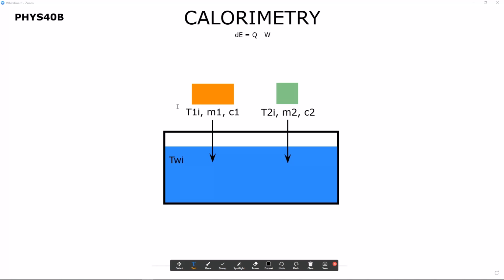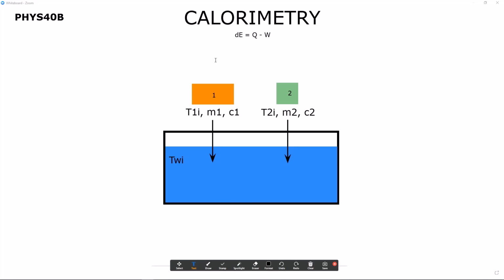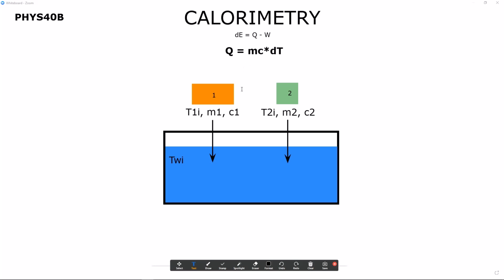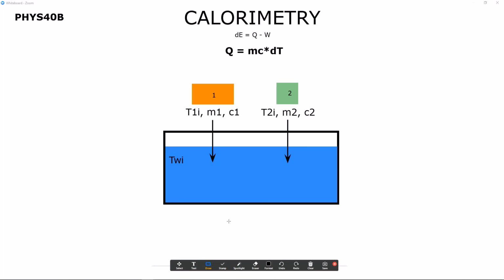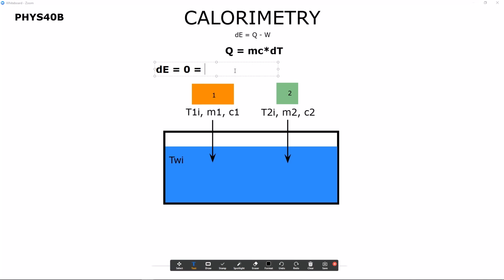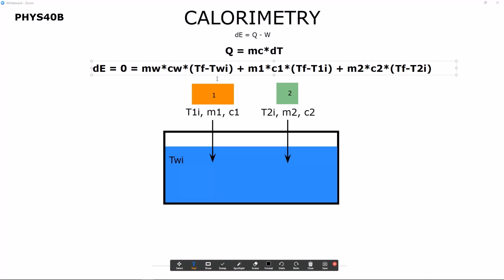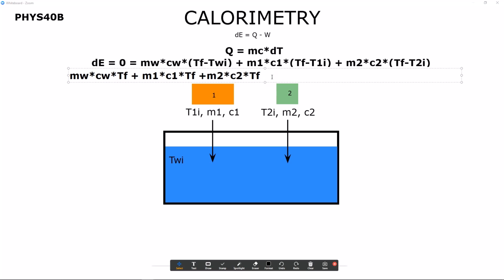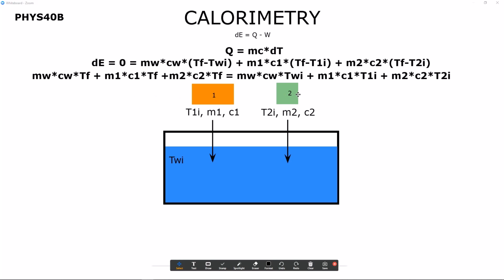PHYS 40B: Calorimetry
David explains the basics of calorimetry problems using the 1st law of thermodynamics.

SI office hours are 2-3pm Monday through Thursday! Check iLearn for meeting IDs.